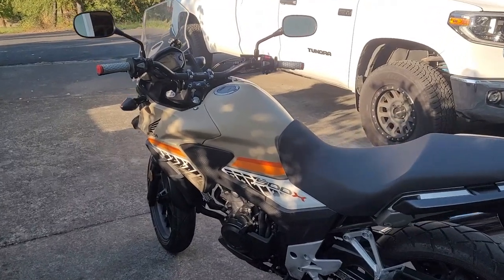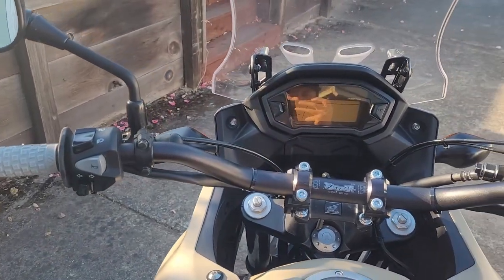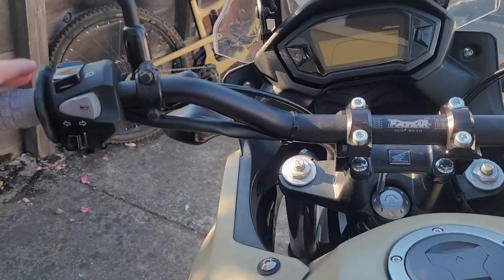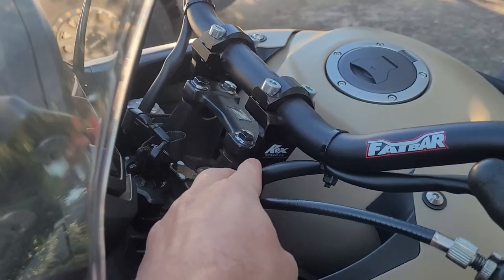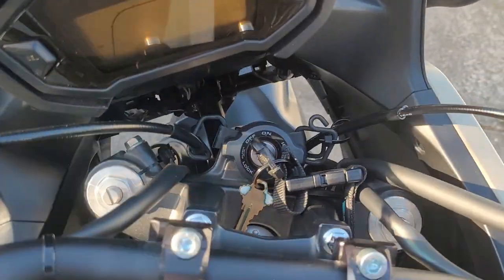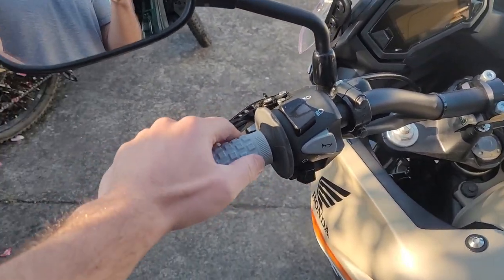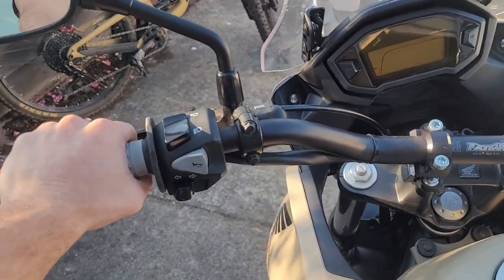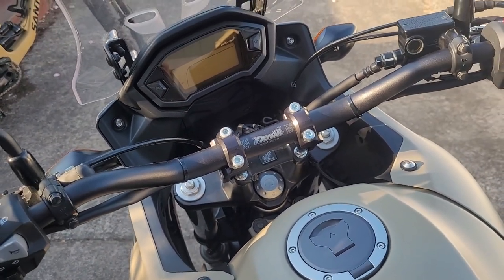CB500X w/ Renthal Fatbars (Custom Handlebar Setup)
I love this setup! Looks clean and very comfortable. I hope this helps simplify your customization process.

CB500X FatBar Build List-

Renthal Fatbar $105

Pillow Top Grips ProTaper $17